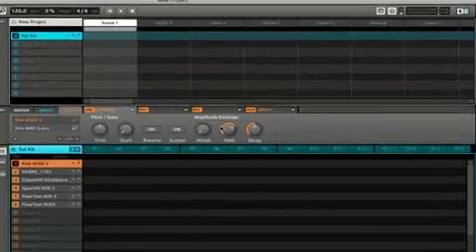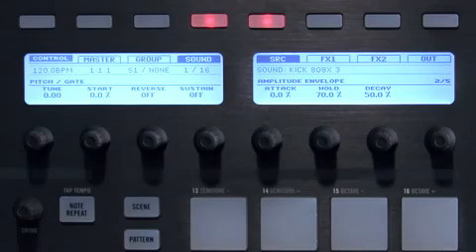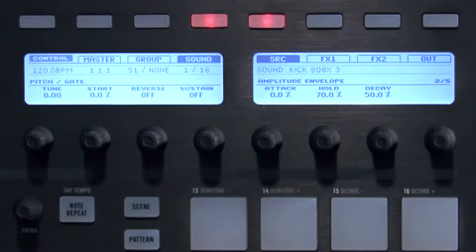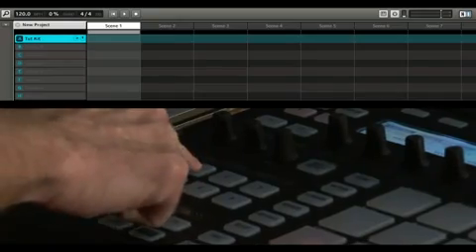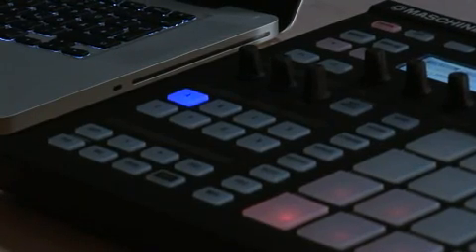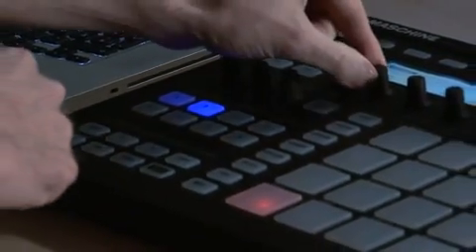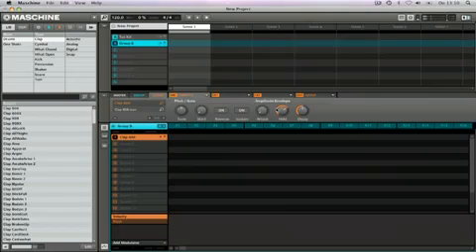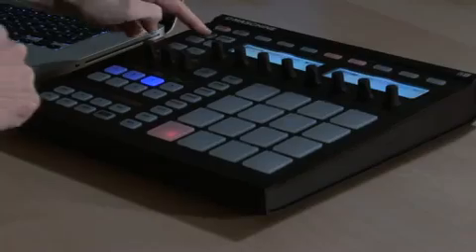NI MASCHINE - TUTORIAL pt.4